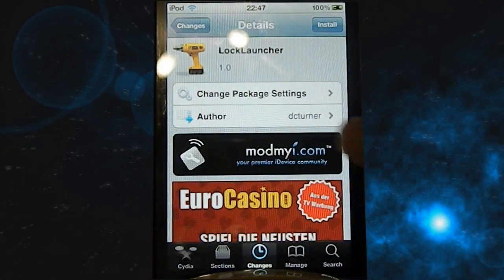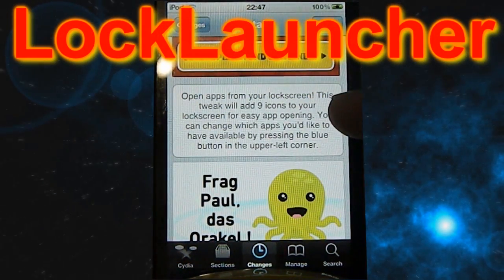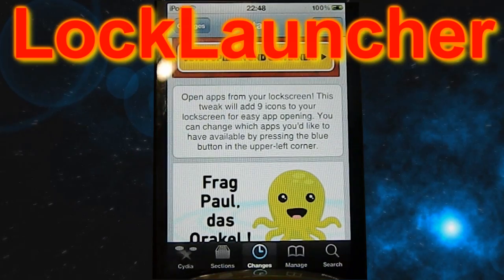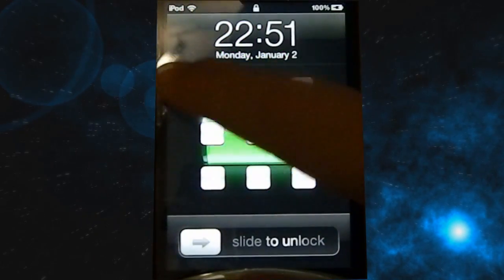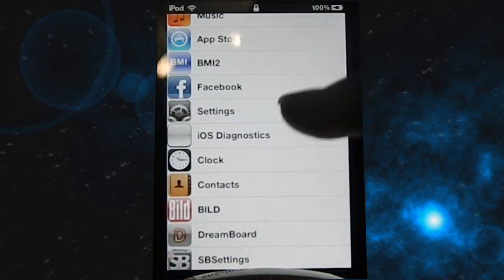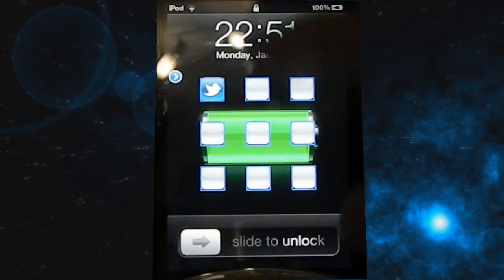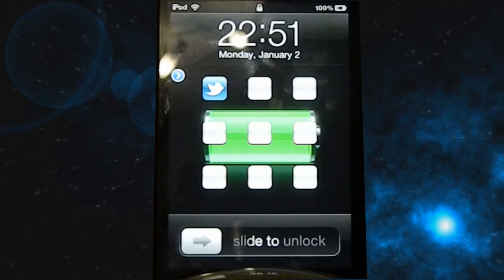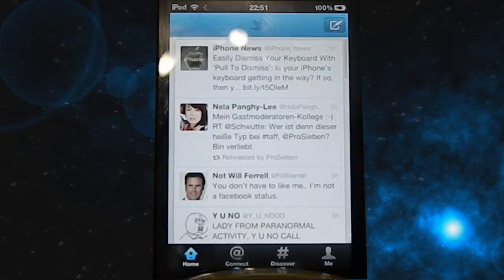LockLauncher | Start your Apps from your Lockscreen | Cydia Tweak | YourJailbreakChannel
Hey Guys in this video i will show the best way to start Apps from your Lockscreen !

LockLauncher | Start your Apps from your Lockscreen !